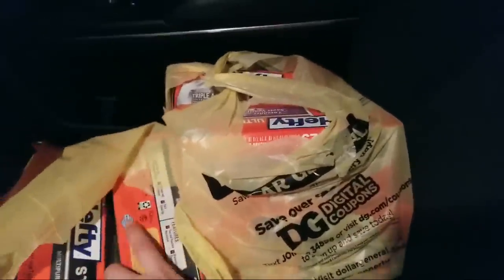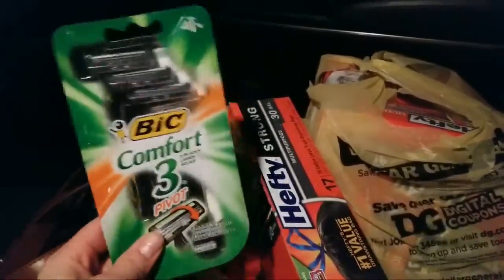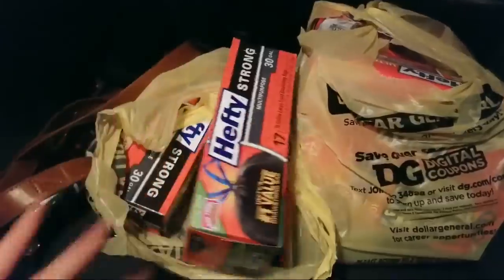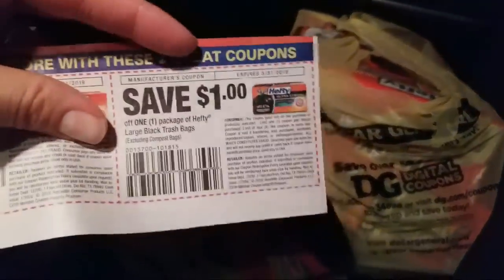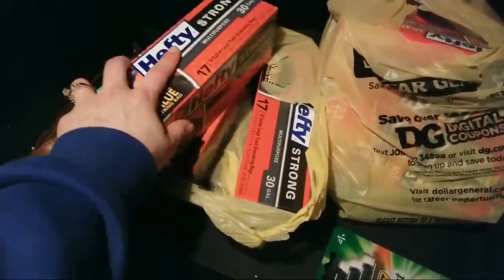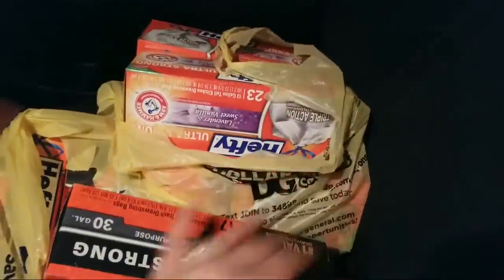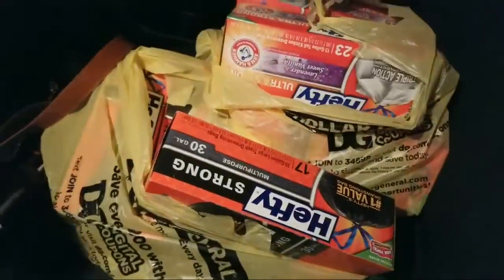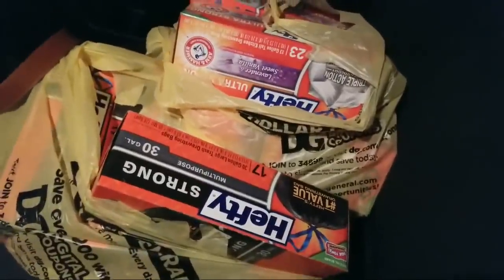Dollar General Haul/Early Activation/What The Crap